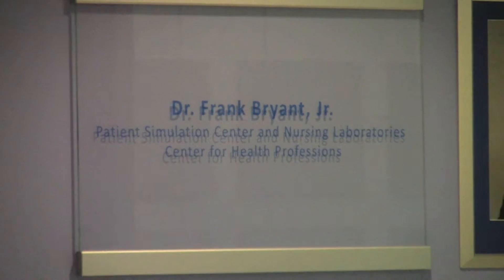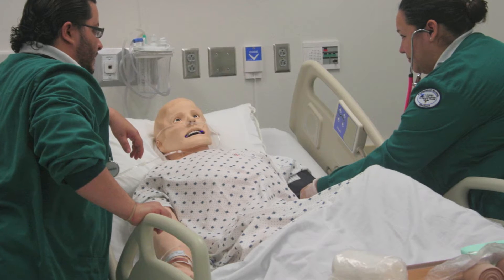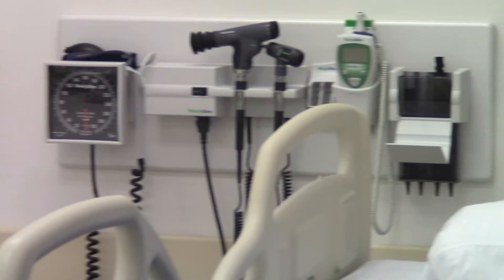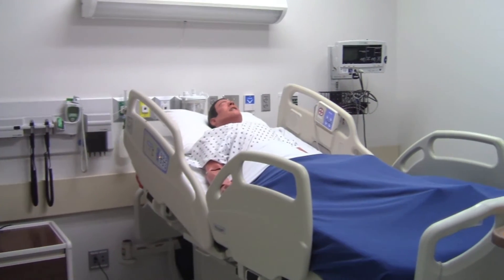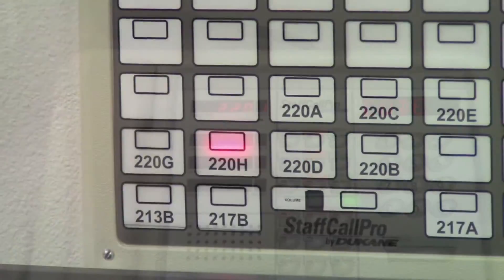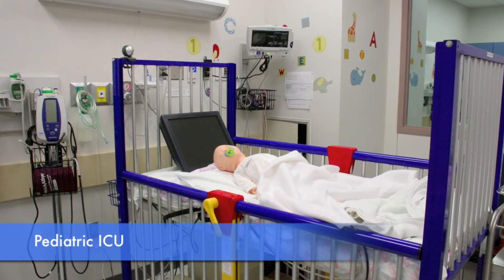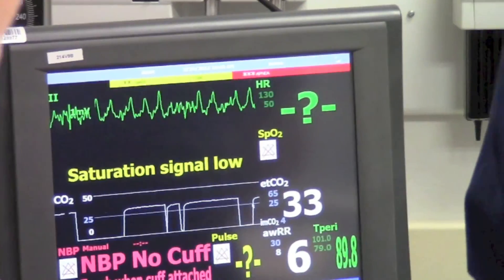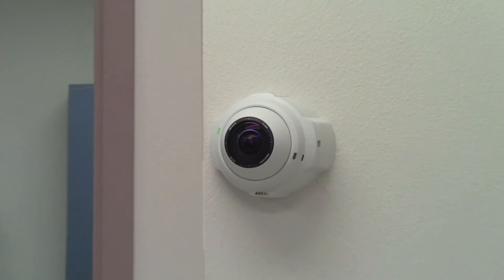St. Philip's College Simulation Center Tour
Tour of the Dr. Frank, Bryant Jr. Patient Simulation Center & Nursing Laboratories